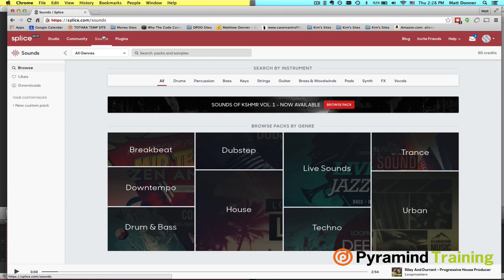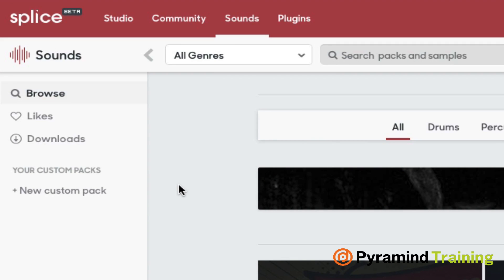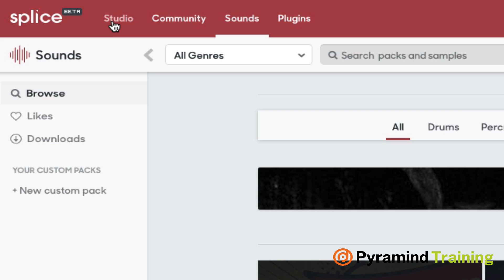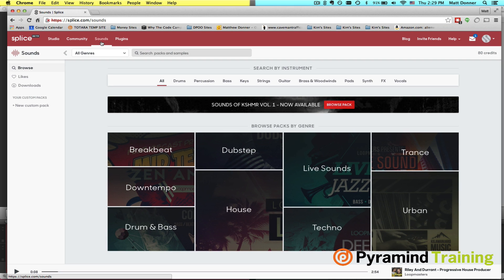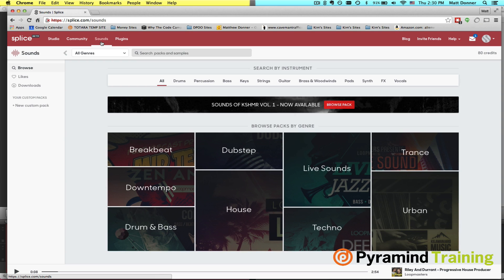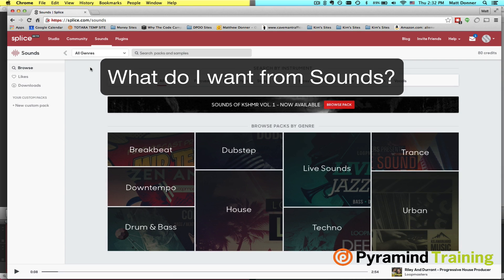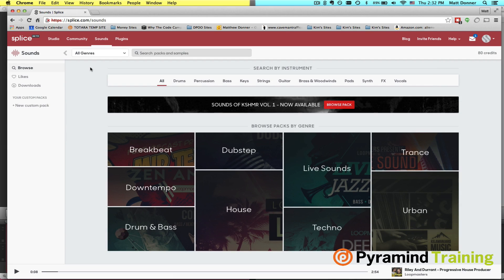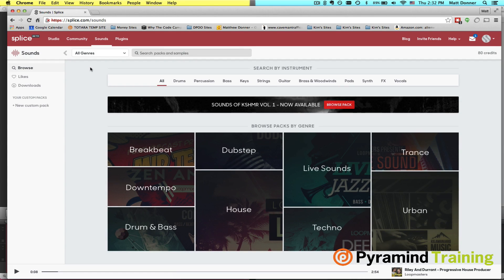Using the Splice Sounds Platform | Overview | Samples, Loops & Hits part I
Our friends at Splice have launched a new subscription platform for samples and loops called Splice Sounds. This revolutionary platform allows you to pick and choose individual samples to download from their catalog, provides powerful search and filtering tools and the ability to create custom packs of your favorite sounds from any device!
In this video, Pyramind founder Matt Donner walks you through:
Intro - Explaining Splice Sounds
Online collection of audio files (one shots, loops etc.) that are organized into categories.
Step 1 - What do you want to do?
Step 2 - How do I search for what I want?
Step 3 - Could be realizing you don't know what you want
Step 4 - Getting those sounds off of “sounds” into your computer
Step 5 - Getting them into your DAW of choice